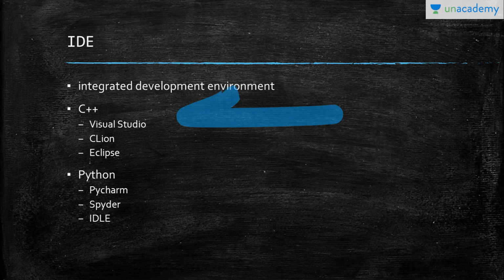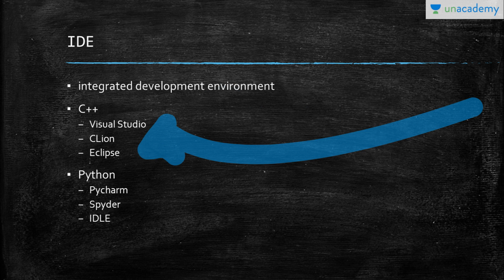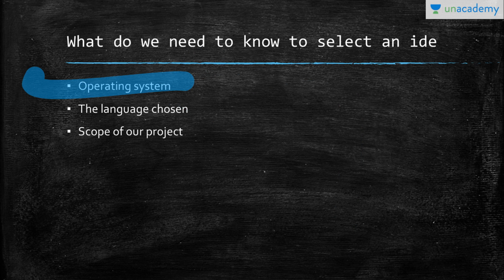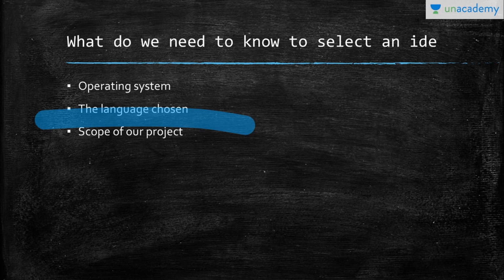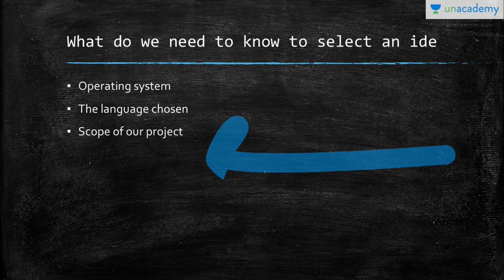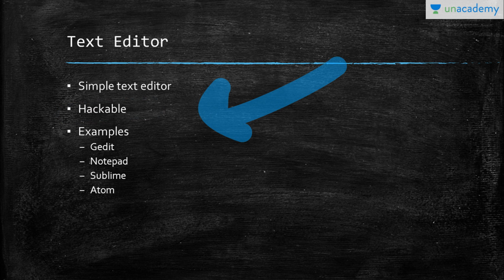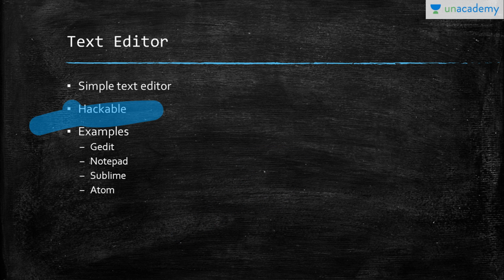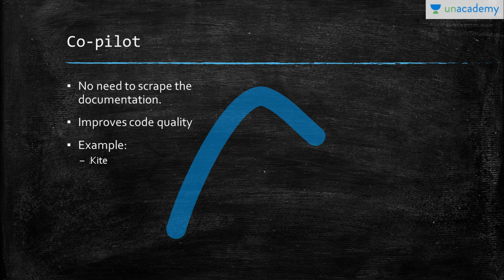Programming Fundamentals - IDE and Editor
Lesson covers the IDE and text editor environment which we'll be using to write the code.  This course is about the fundamental and the basic terminologies of programming.The course will be including all the necessary topics before you dive into the main development part. It will be covering the topics: basic definitions and terminologies, algorithms, OOPS concepts, Compilers and Interpreters, IDEs and setup of environment.

You can watch the full list of courses and start discussions with the educator